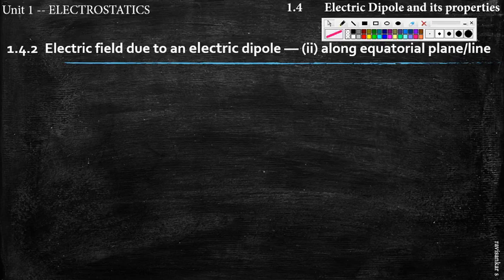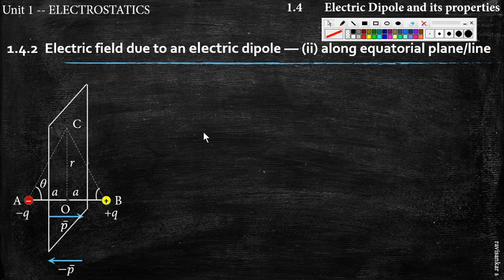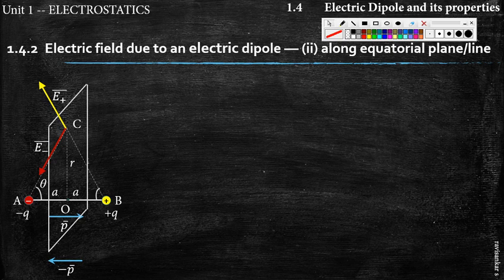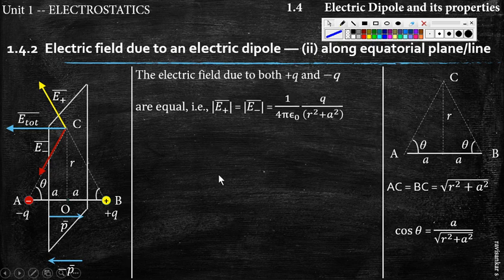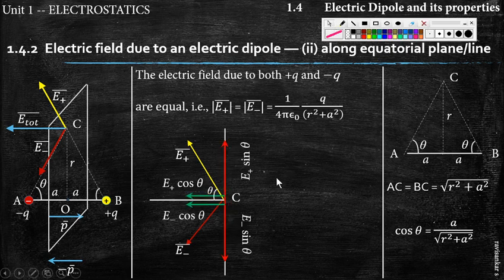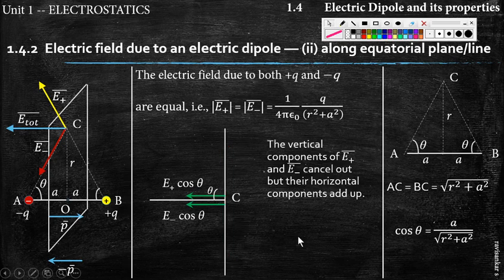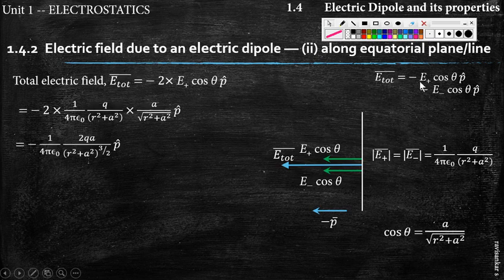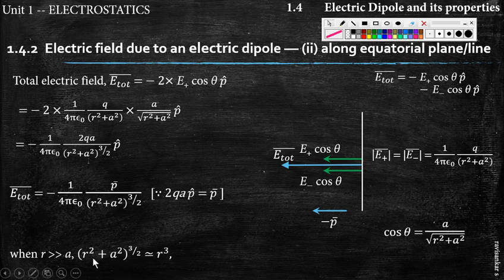Dipole|Electric Field along Equatorial Plane|12 Physics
Discussion of Electric field along the equatorial plane of an electric dipole; useful for Tamil Nadu State Board 12 std Physics as well as other boards such as CBSE